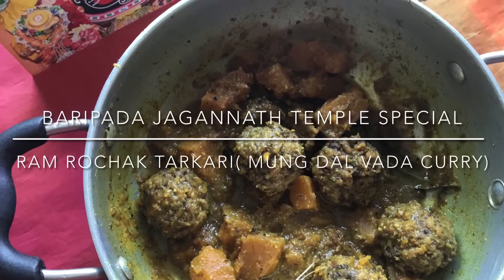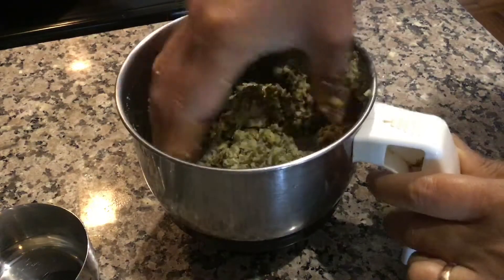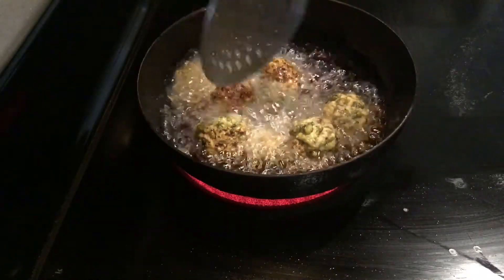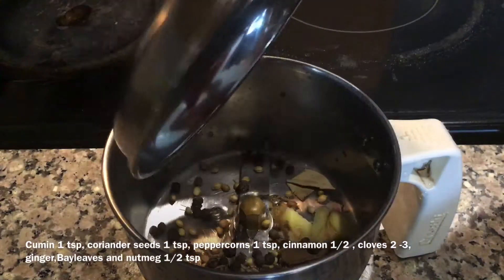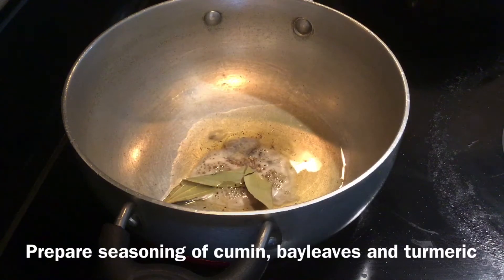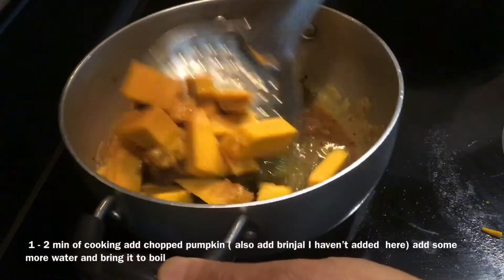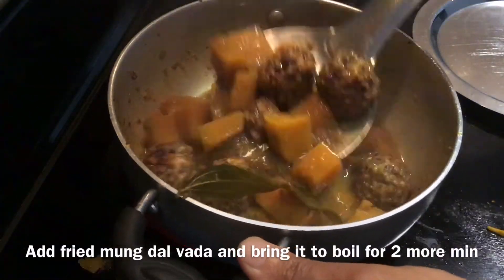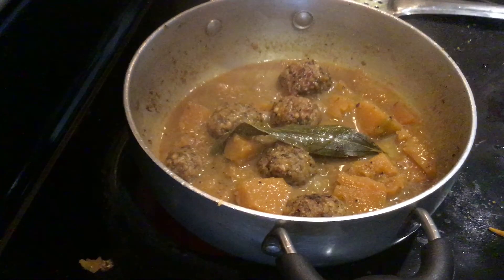RAM ROCHAK TARKARI | Baripada Jagannath Temple special | Mahaprasad Bhog receipes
RAM ROCHAK TARKARI is a mung dal Vada curry which is very famous in Baripada Jagannath temple located in Baripada, Mayurbhanj district, in the state of Odisha, India. Baripada hosts the second most popular Rath Yatra of Odisha after Puri and so, is known as Dwitiya Srikshetra. Baripada’s Ratha Yatra is popular for its unique culture, pulling of the Chariot or Ratha of Maa Subhadra, only by the women.
Here Ram Rochak Tarkari is served with Dala Khichdi which is famous bhog of this temple.

Ingredients:

Sweet pumpkin
Brinjal ( I haven’t added here)

For Vada:

Soaked whole green mung dal
Ginger
Cumin

For grinding masala:

Ginger
Cloves 2 - 3
Cinnamon 1/2
Nutmeg

For seasoning :

Bayleaves
Cumin seeds
Turmeric

Jai Jagannath 🙏